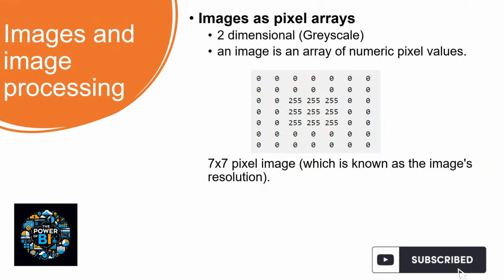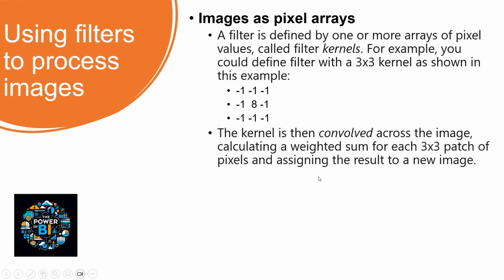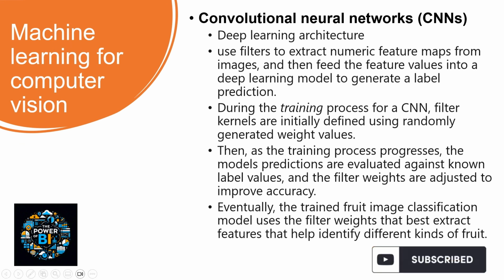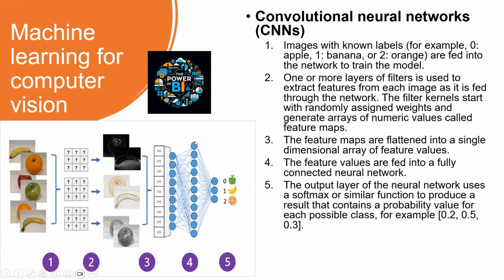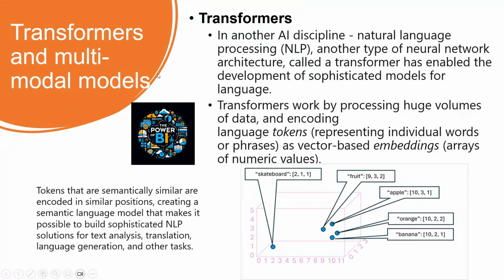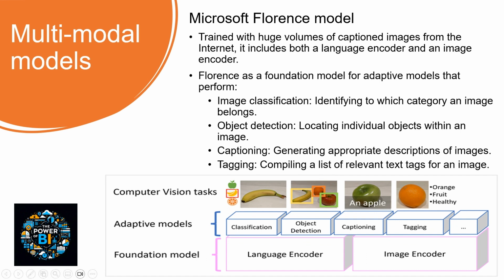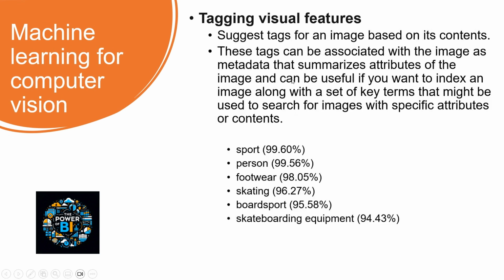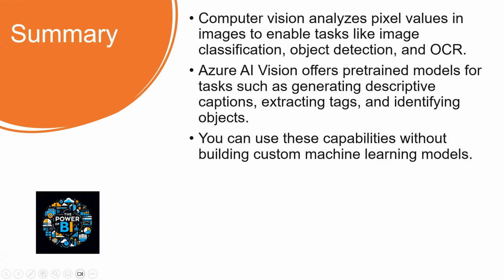005 Azure AI-900 Certification Guide: Fundamentals of Computer Vision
Computer vision is at the heart of artificial intelligence, enabling machines to see, process, and interpret images just like humans—only faster and more accurately.

In this Azure AI-900 Certification Guide, you'll explore the fundamentals of computer vision, how images are represented as data, and how tools like Azure AI Vision simplify building powerful AI solutions.

📘 What You’ll Learn in This Video:

What computer vision is and how it works
How images are stored and processed as pixel data
The role of filters and convolution in image transformation
Fundamentals of image classification using Convolutional Neural Networks (CNNs)
The shift toward transformers in vision and NLP models
Real-world uses of Azure AI Vision for tagging, object detection, and captioning

💡 Whether you're prepping for the AI-900 exam or exploring AI services for your next project, this video delivers practical insights and clear examples to deepen your understanding of computer vision in the cloud.

🚀 Bonus: Discover how pretrained Azure AI Vision models save time and eliminate the need for deep ML expertise.